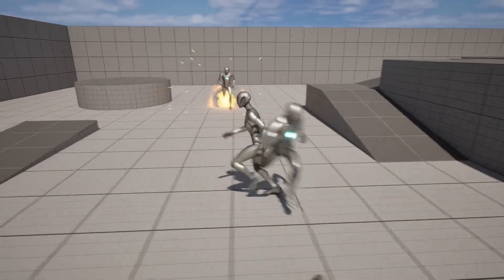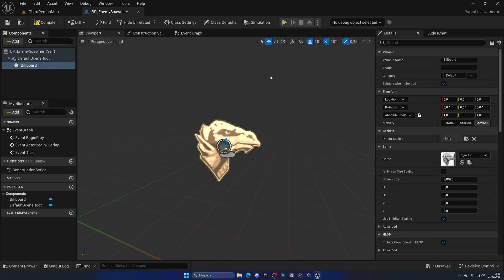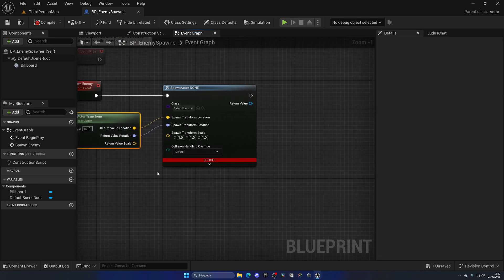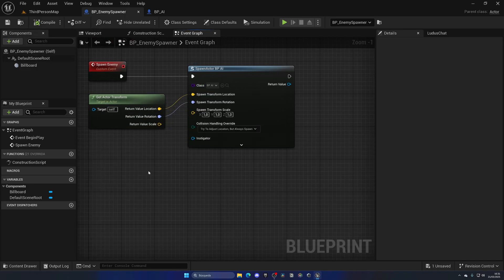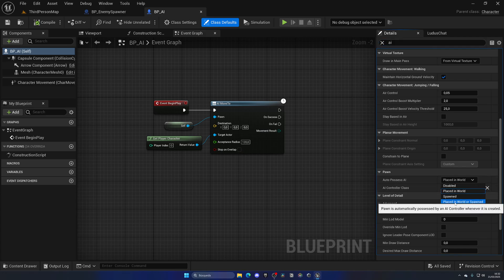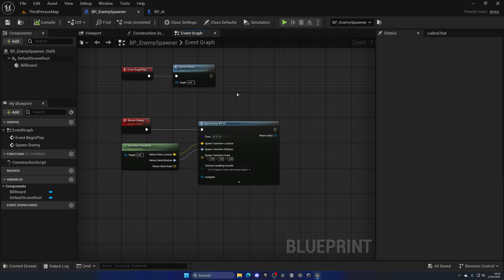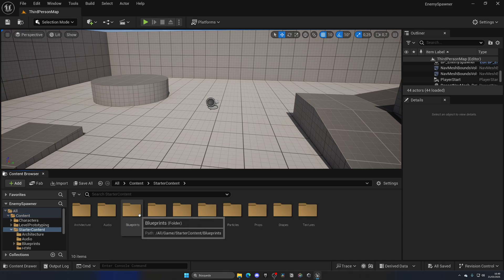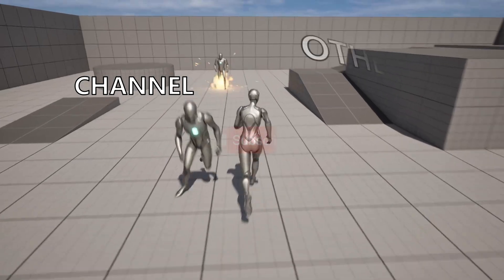How to Make a Simple Enemy Spawner in Unreal Engine 5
Hello guys, in this quick and simple video we are going to check out how to make a simple enemy spawner in Unreal Engine 5

unreal engine 5,ue5 enemy spawner,tutorial,quixel,megascans,unreal engine spawn ai,ai spawner unreal engine 5,ue5 spawner enemy ai